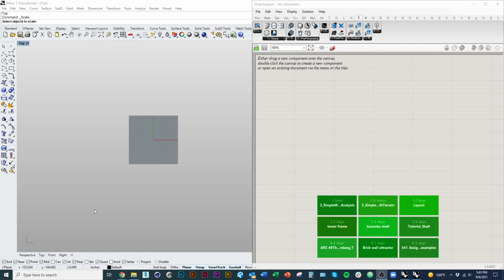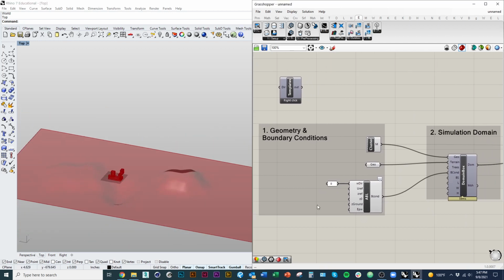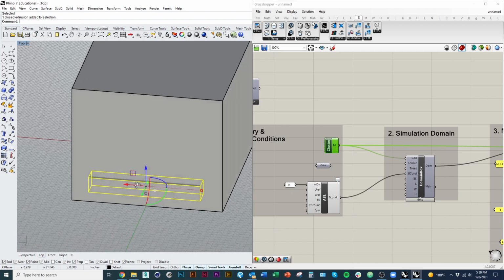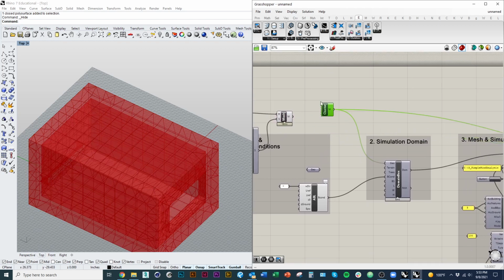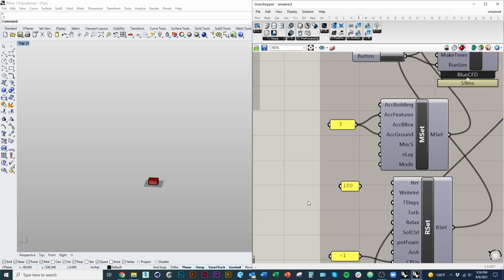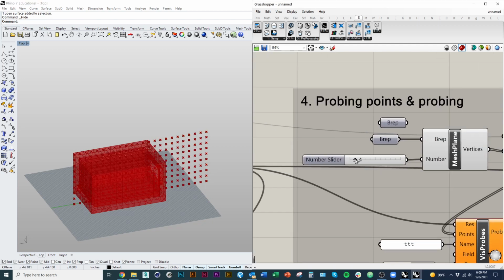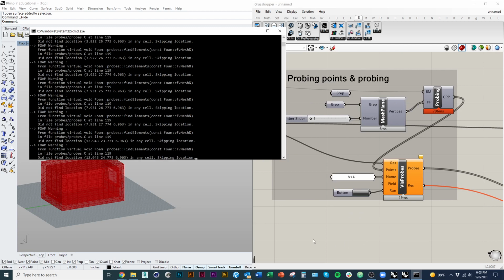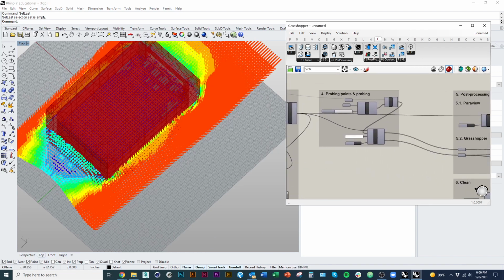Eddy for Grasshopper Simple volume analysis